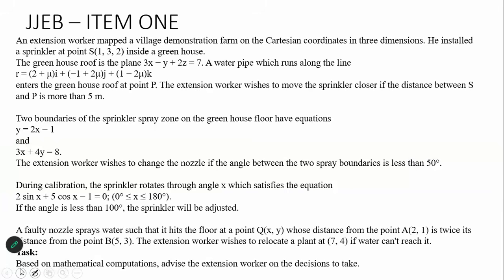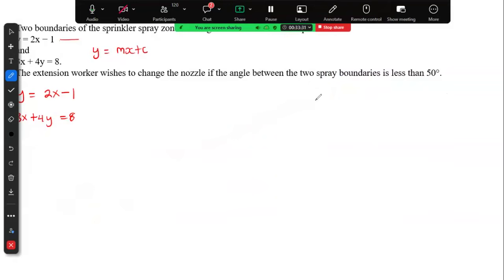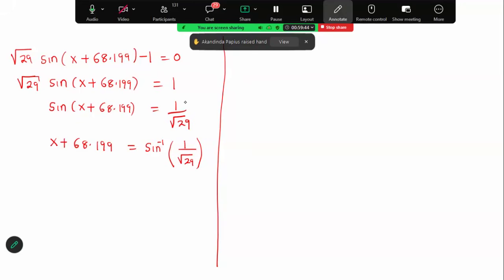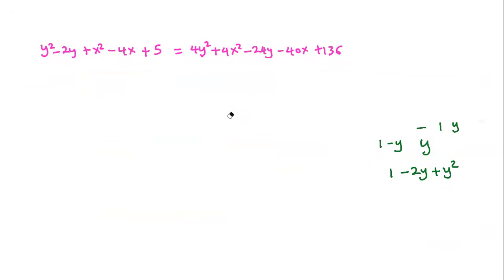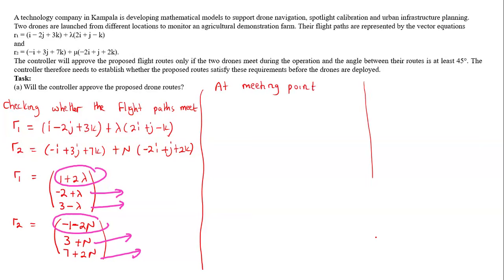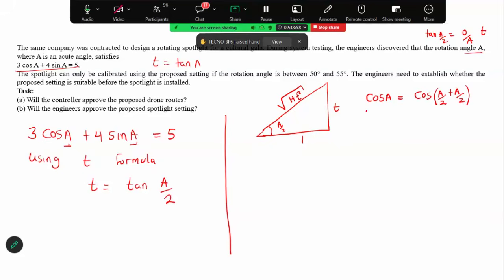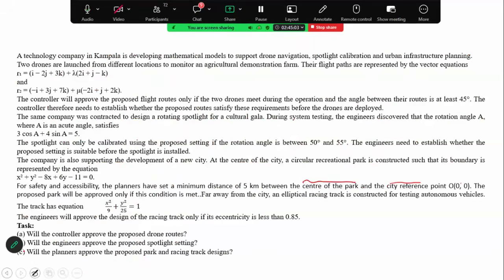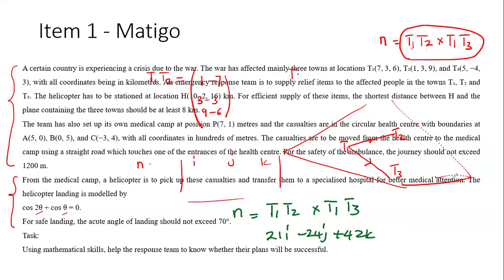S.6 Mathematics Series : Geometry – Item 1 | JJEB & WENSSEC Mock 2026 Examinations | Session 2 -